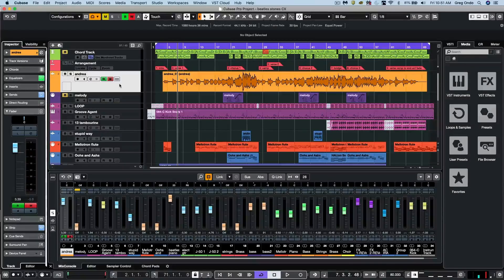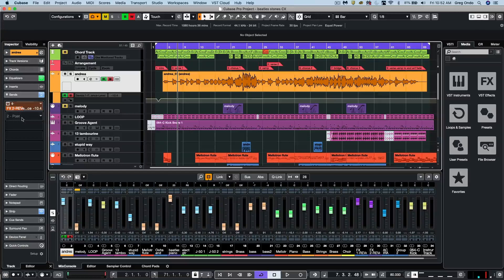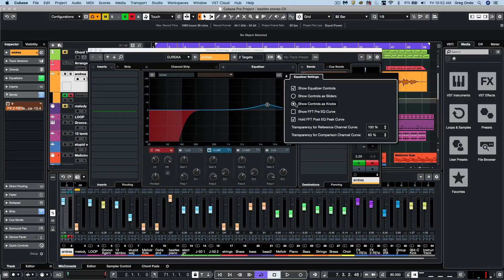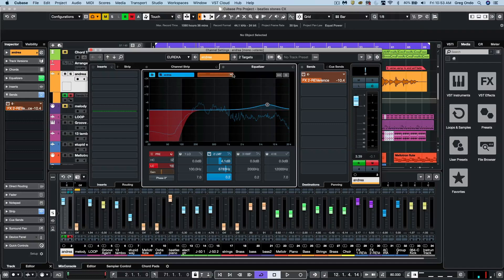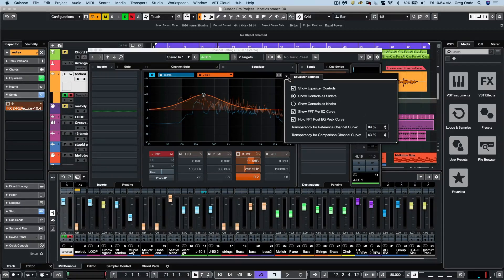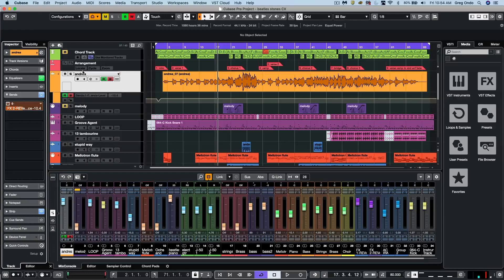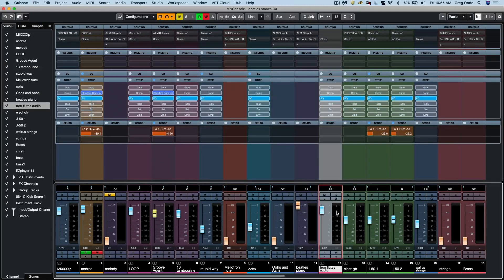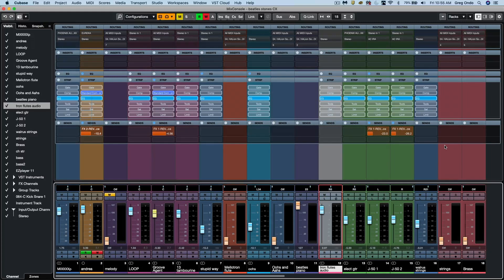Mixing Enhancements | New Features in Cubase 10.5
Mixing in Cubase has been enhanced with a range of new features in Cubase 10.5. Labelling of sends in the automation lanes has been made clearer, highlighting the send effects destination in the automation editor. Color distinction between pre- and post-fader is also more obvious. Coloring channels in the mixer have been improved, carrying them through from the tracks to the entire mixer channel setup, while channel EQ settings have also been updated in Cubase 10.5, including enhancing the colors to make it easier to EQ different channels in channel comparison mode. These are just some of the mixing enhancements in Cubase, designed to make your workflow easier and more efficient.